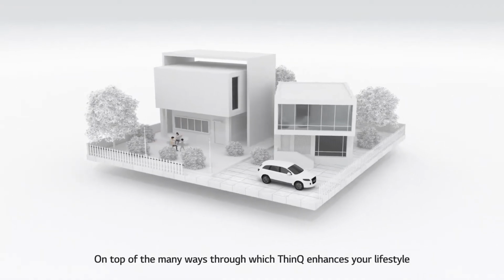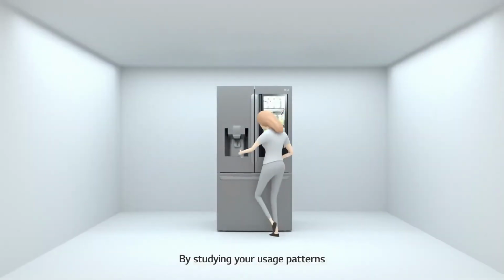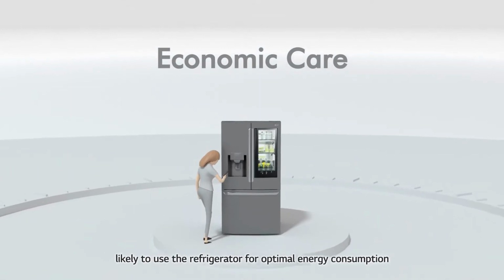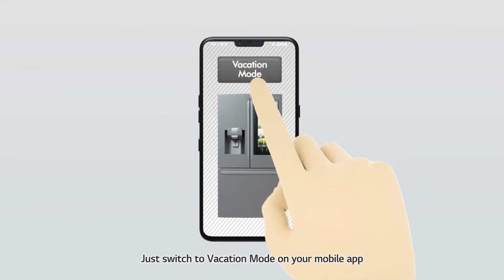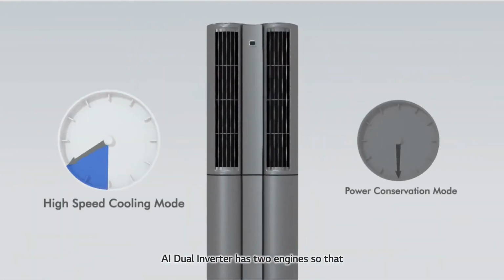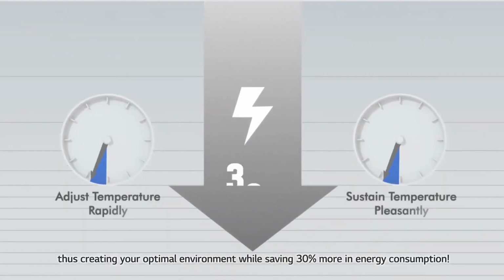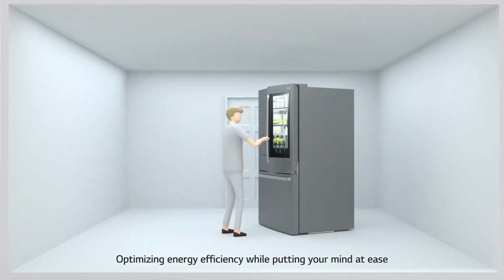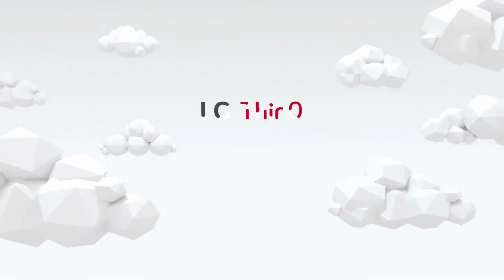[LG ThinQ] Efficiency